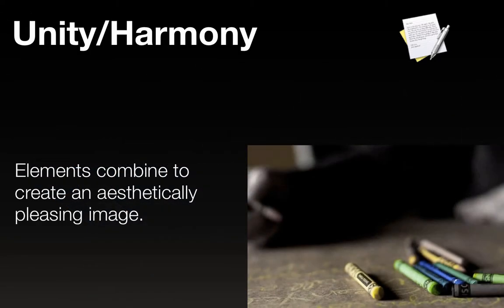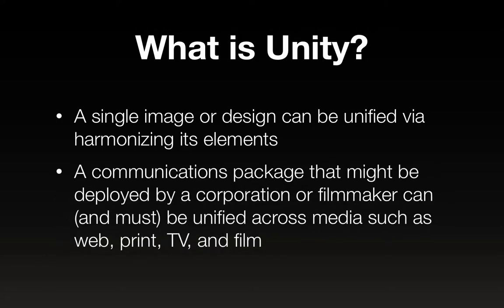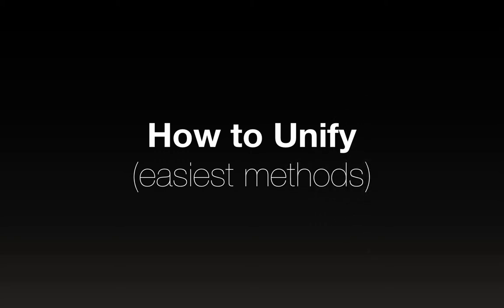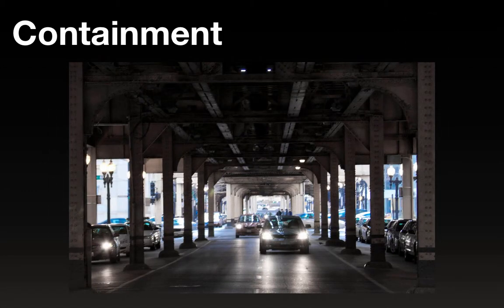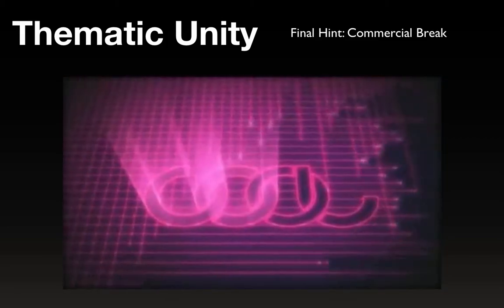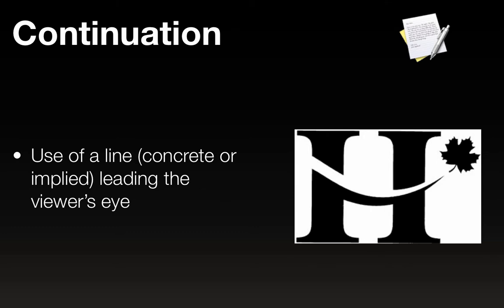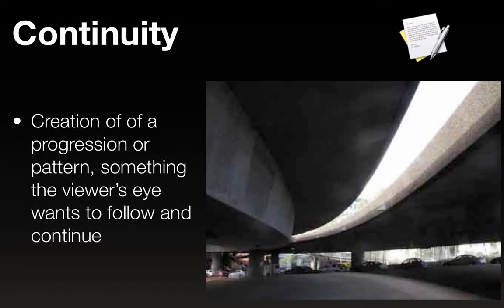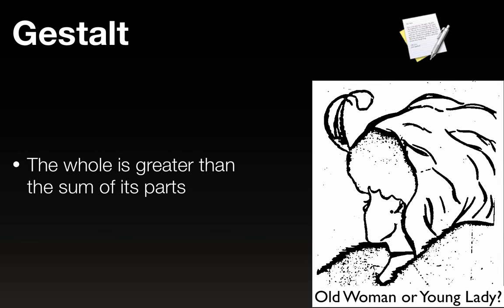Arts102 Unity Keynote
Arts102 Unity concepts